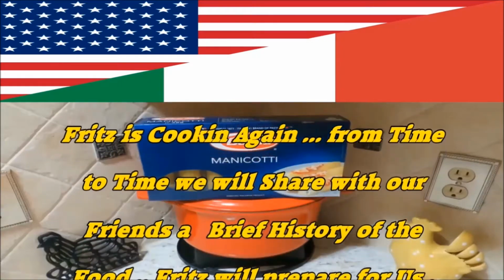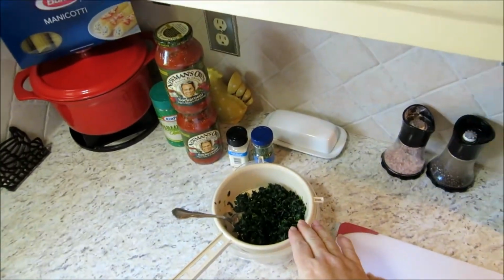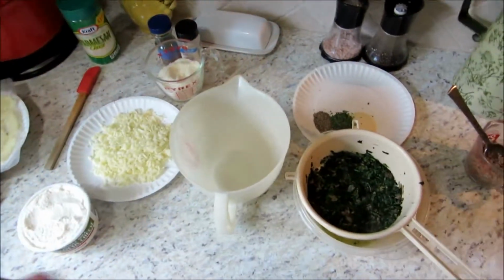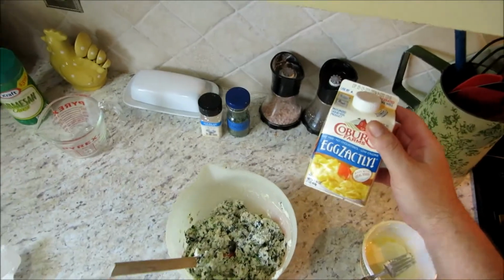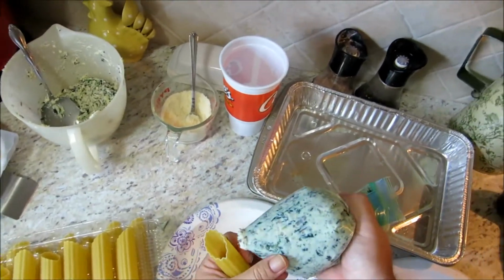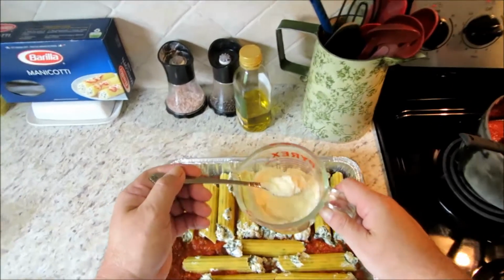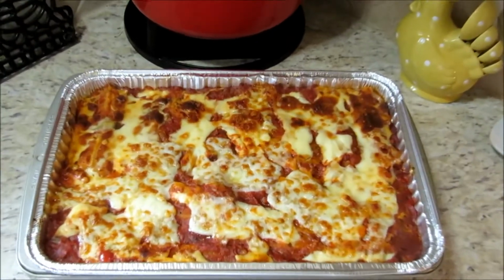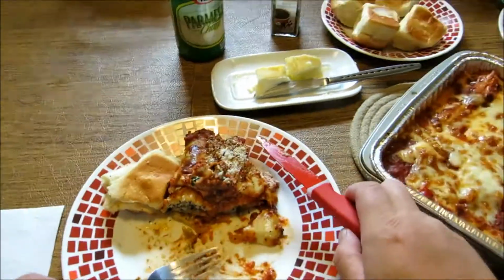Fern Creek Style Manicotti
Tonight we Prepare Fern Creek Kentucky Style Manicotti for you !!! Please Enjoy ... Fritz ...